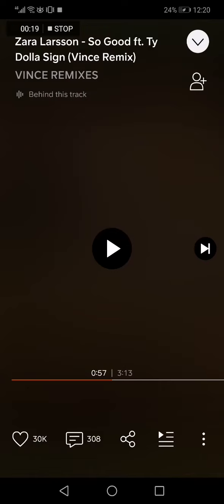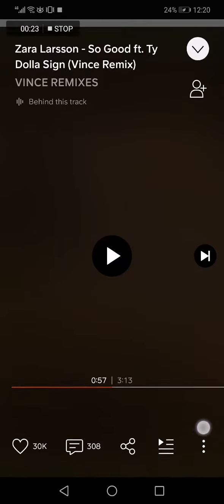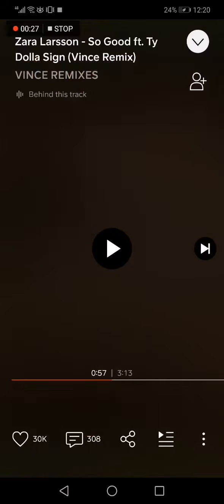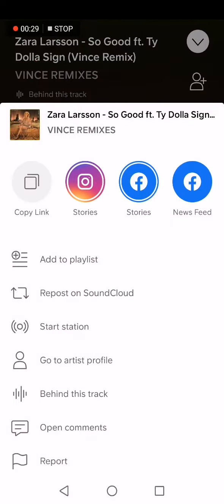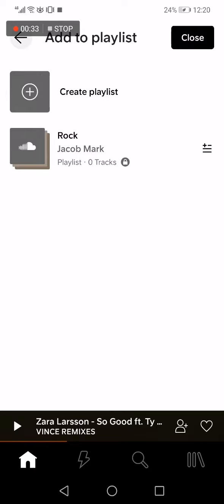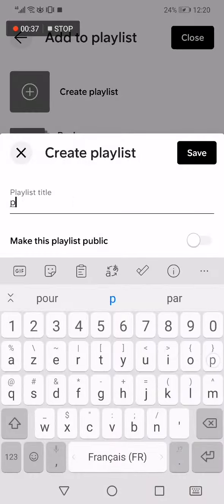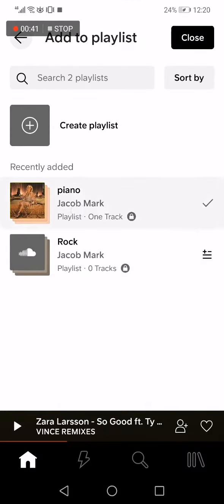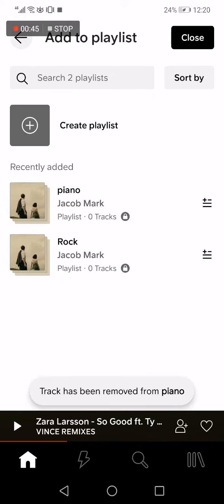How To Add Any Music or Sound To Playlist on SoundCloud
My idols on YouTube:
Mike Vestil
Ali Abdaal
biaheza
Kevin David
Incognito Money
Sara Finance
Everyday Money
Channel Makers
Vidiq
SuperHumans Life